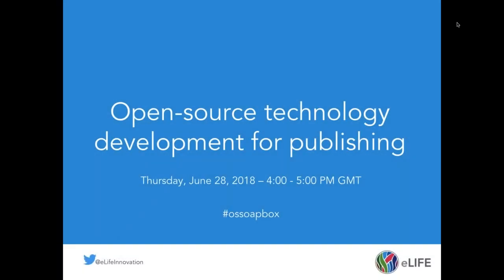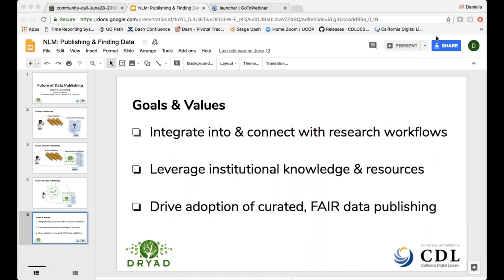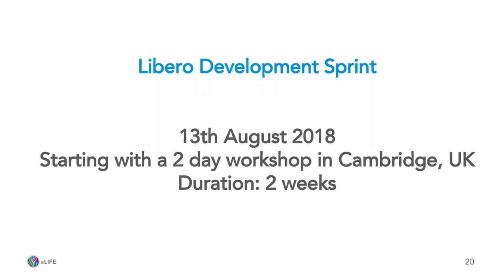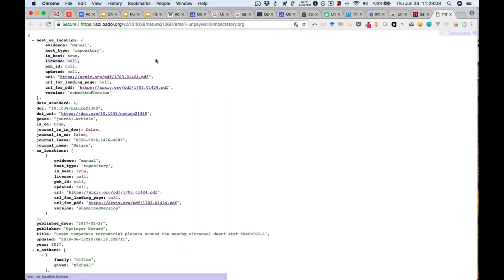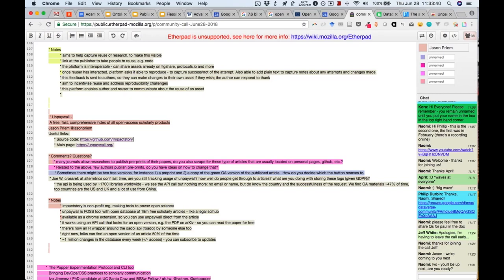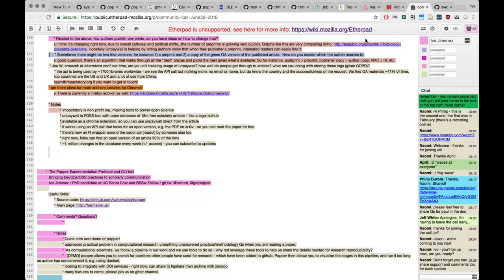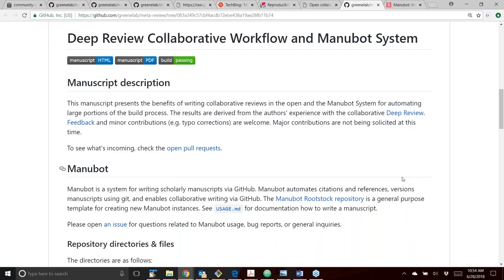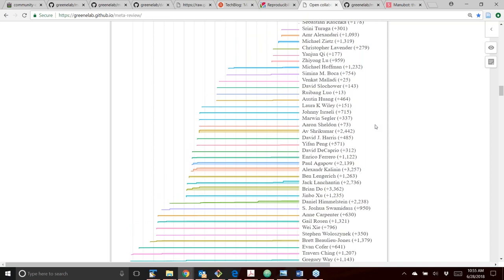Community call: Open source technology development for science communications and publishing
Users and developers of emerging technology for publishing are invited to share, learn and collaborate in an open call.